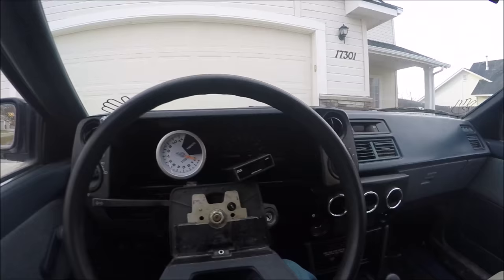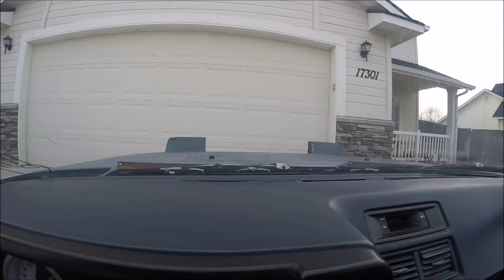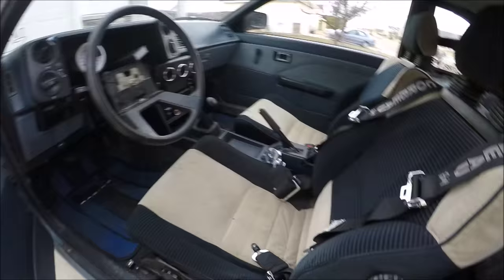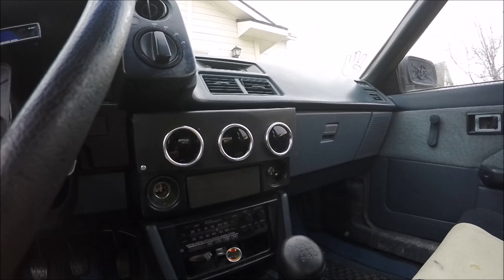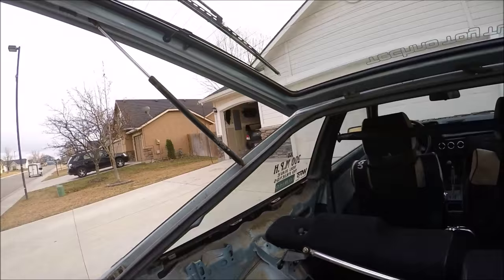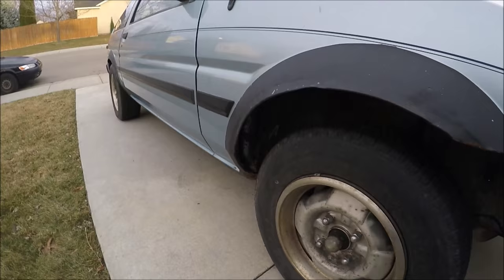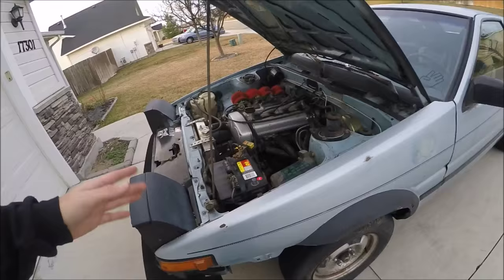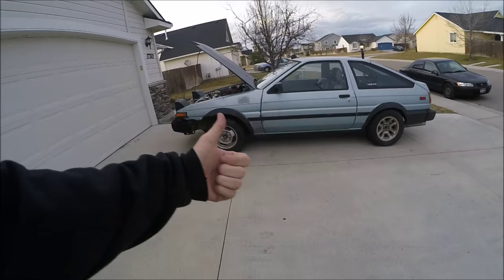Part 1: AE86 Drift build - Getting Familiar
Yes I have gotten another corolla, this time I plan show my progress as it gets to driving capability. Needs a lot of work.
Car has a 20v 4age silvertop with itb's, other than that it's a 30 year old corolla.